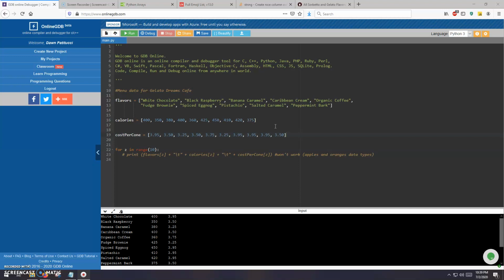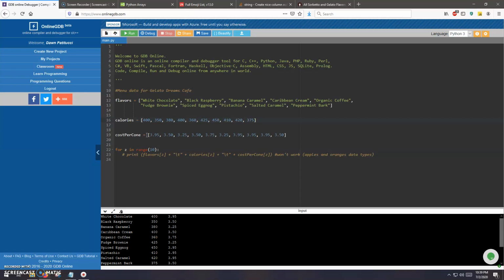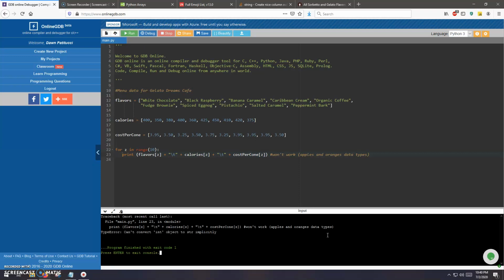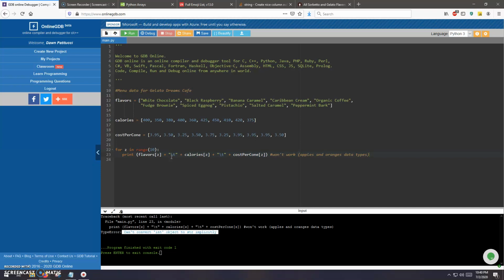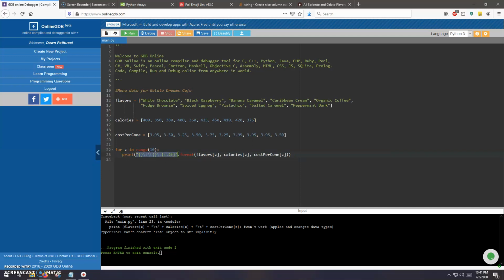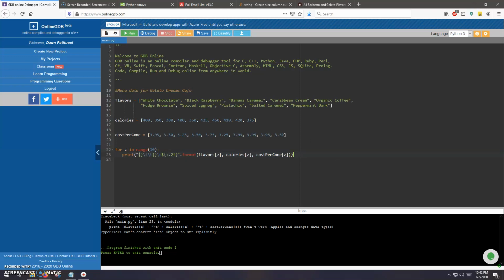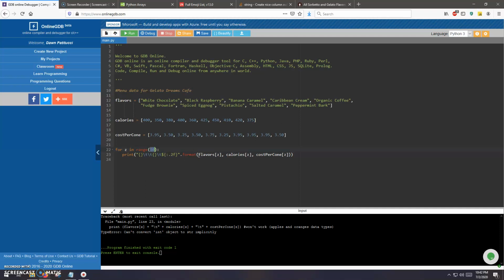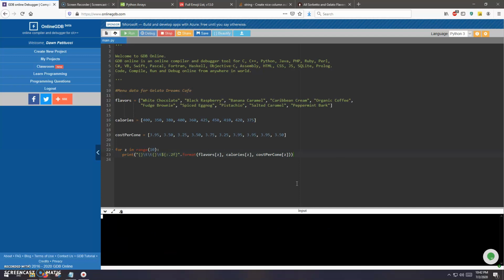Gelato Dreams I Looping through Parallel Lists